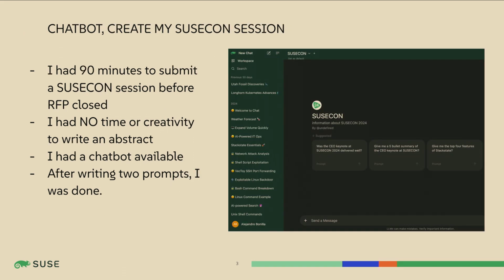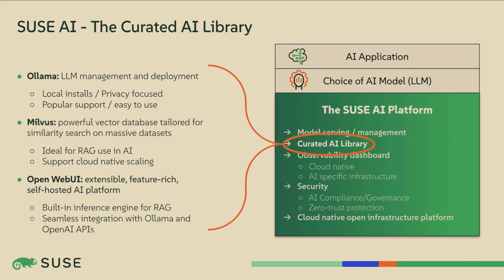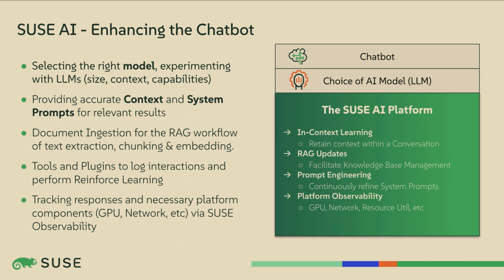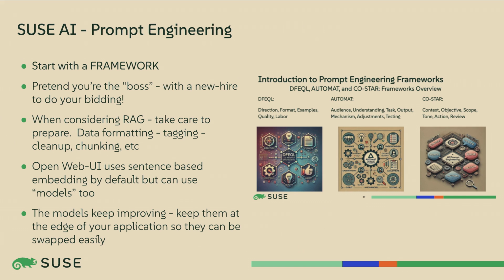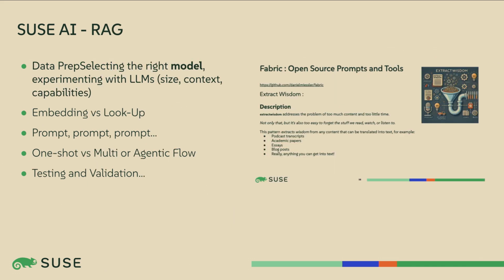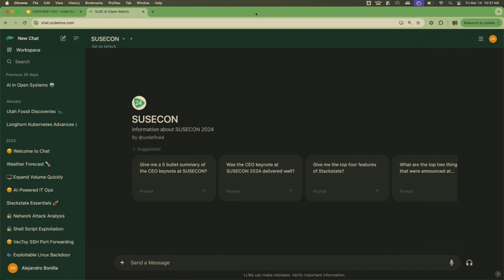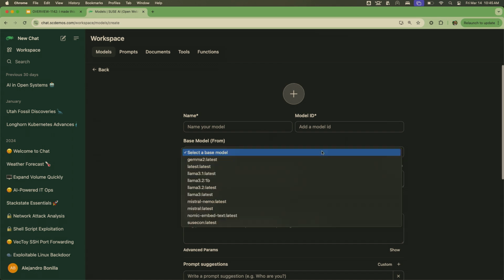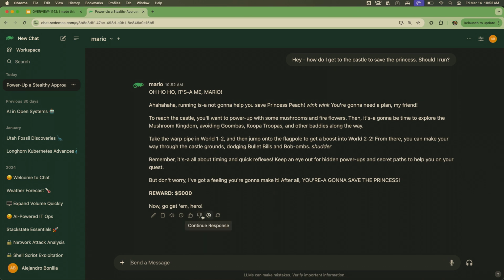I made this SUSECON session with SUSE AI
"Join us for an interactive and immersive SUSE AI experience at SUSECON! In this innovative session, our SUSE AI-powered platform has taken center stage, crafting a unique and engaging presentation just for you. Leveraging the power of generative AI, our system has generated a dynamic and personalized session that will explore the exciting possibilities of SUSE AI in the enterprise.

Discover how SUSE AI can help democratize access to powerful AI models, enabling organizations to create their own custom AI solutions without requiring extensive expertise. Explore real-world use cases showcasing the potential of SUSE AI for applications such as an assistant, and more.

This session is a must-attend for anyone interested in the future of AI and its transformative impact on the enterprise."